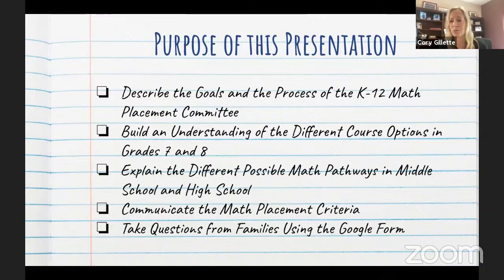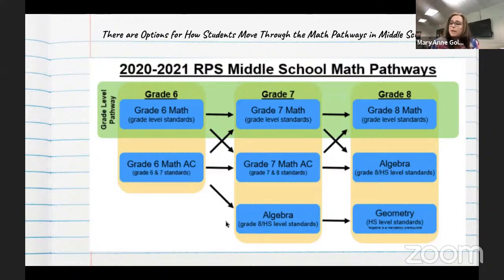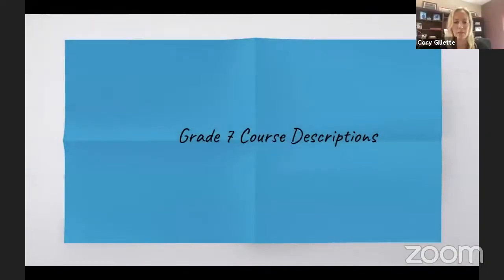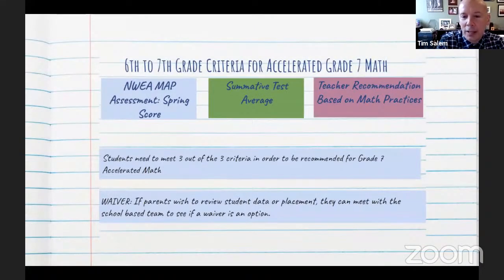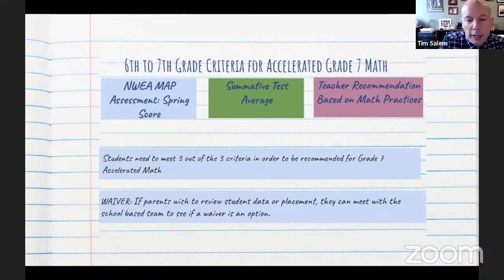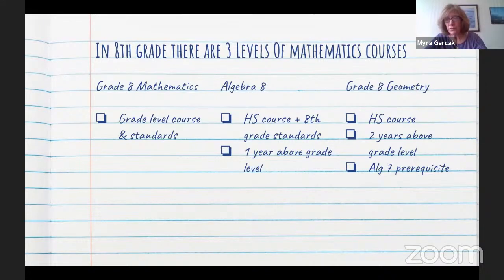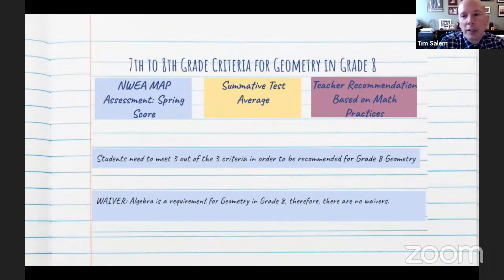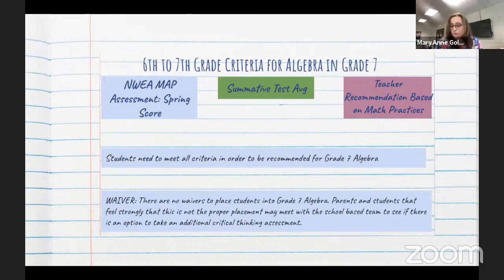Middle School Math Placement Workshop